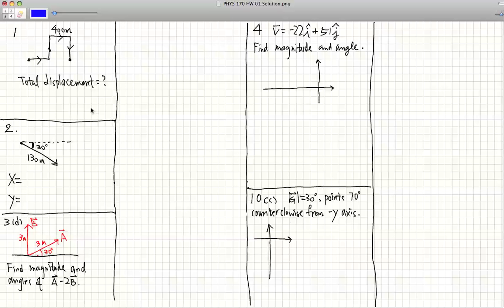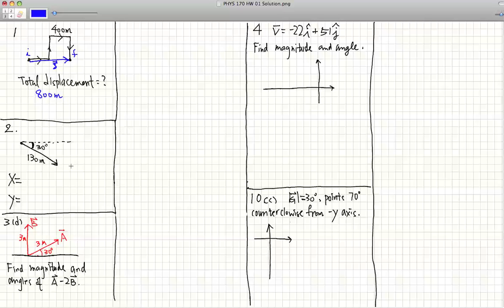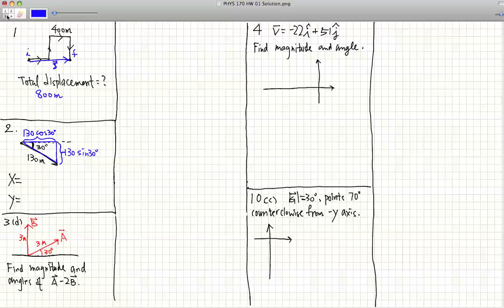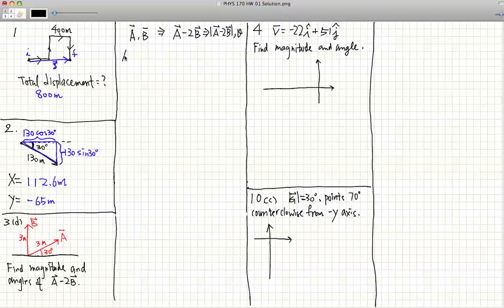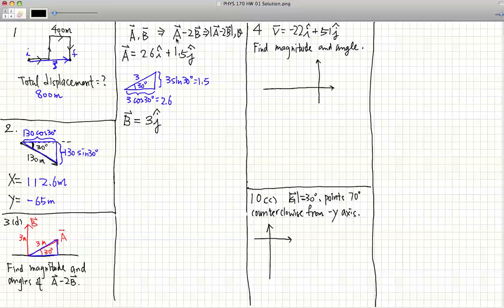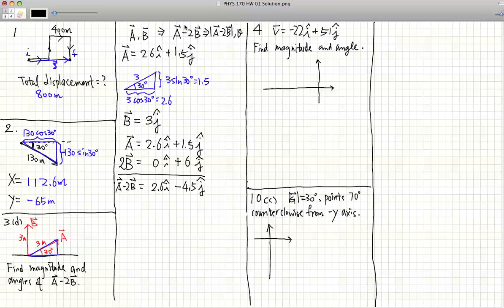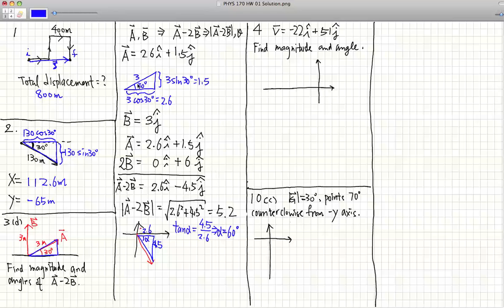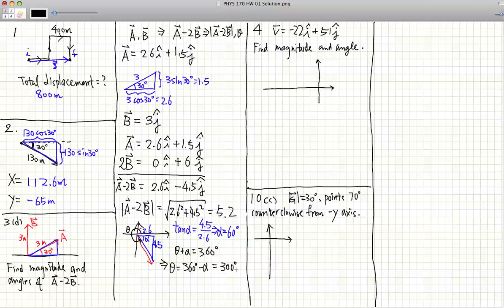PHYS 170 HW 01 Part 1